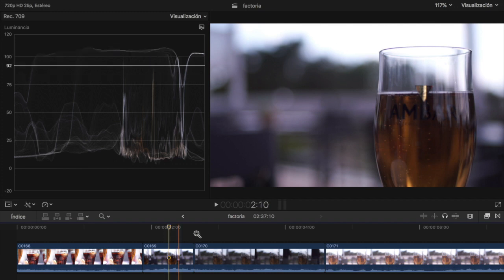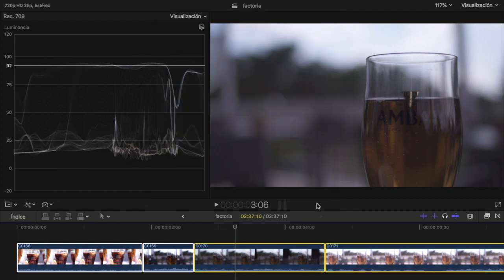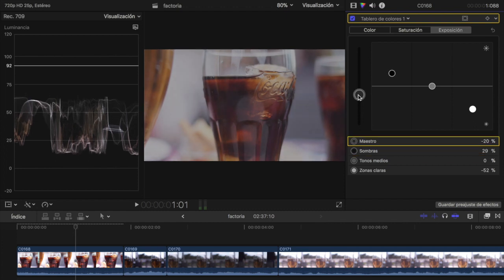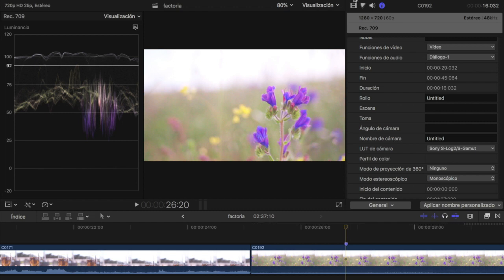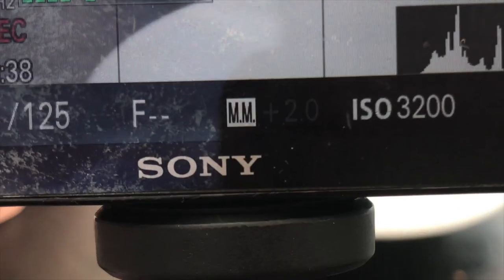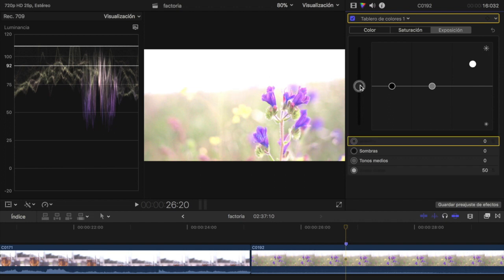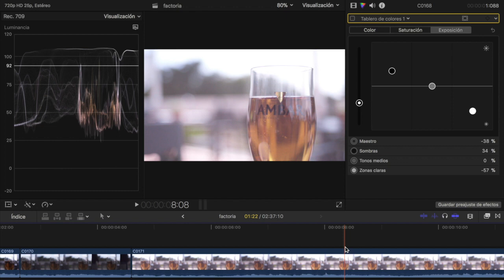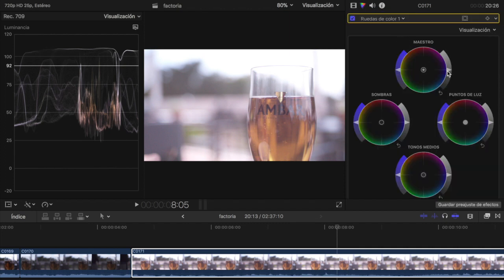To Slog or Not to Slog? Real case Scenario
This is a quick video response
to user Scott Jeschke @sjeschke7
to his video I thought it would be easier to say it in a video.  This is to compliment his videos on high dynamic range and is in no way a controversy. There are endless posibilites with the color profiles on any Sony camera and that is a great thing.  I feel there is a lot of talk about Slog, luts, and color grading.  Slog2, Slog3 and diving into the color profiles of the Sony system is not for the faint hearted.  Beware!

Not a colorist, just speaking from my experience working with the Sony System and all the things I have learned about Slog